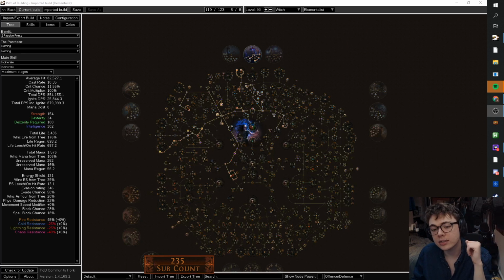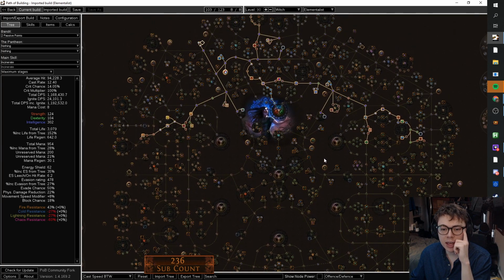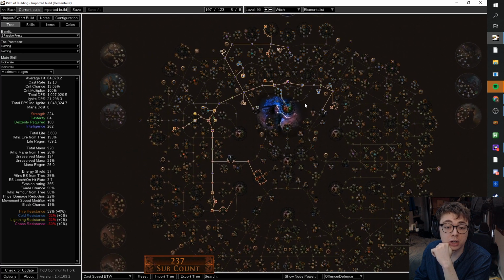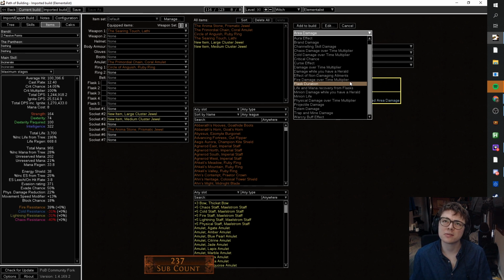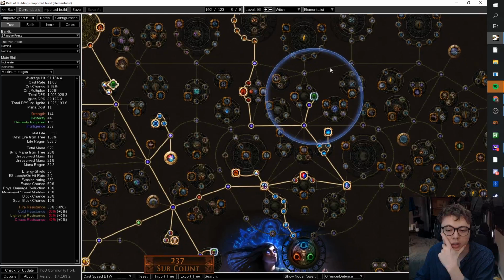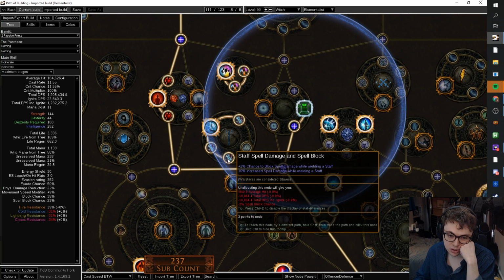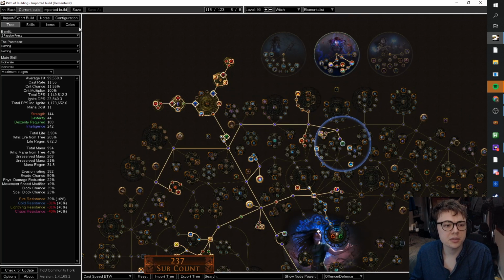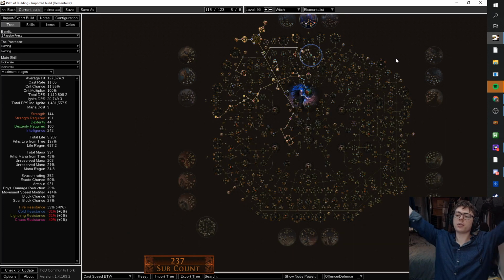3.10 Incinerate Elementalist NON IGNITE - Patreon Build Review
Incinerate in 2k20? Memes aside it's always fun to tinker with some of the more hipster abilities. That being said with enough cast speed Incinerate is actually a pretty well rounded skill and worth trying out.

Poeninja lad poe.ninja/challenge/builds/char/NirXY/JeyDi?i=0&search=skill%3DIncinerate